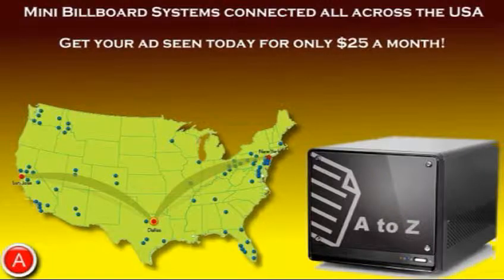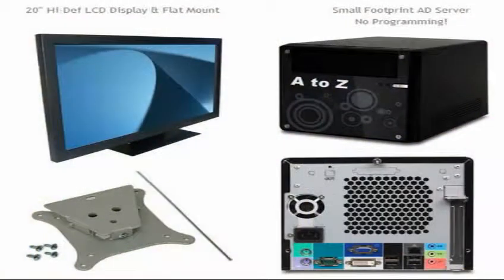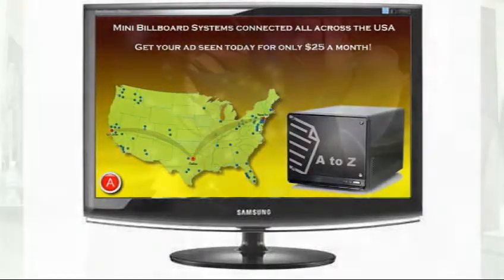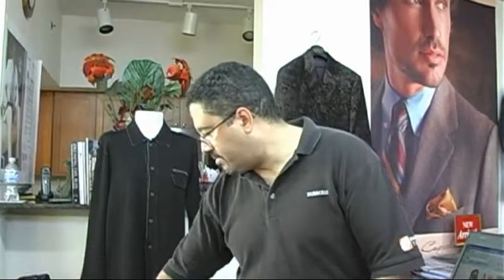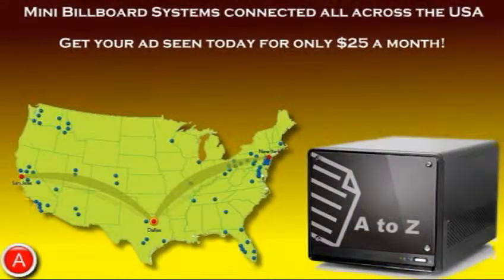What do I get for 500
Produced by Poetic Images Productions & Globe Trotter communications.  For more information on how to advertise on A to Z Mini Billboards or to become a host, virtual host or sales representative with A to Z Mini Billboards contact Claude Trotter at .
for all your other communications needs including cell phones, Sat TV, Video Phones, VOIP, Business Phone Systems, VOIP, Cell Phone Accessories, Monitored Alarm Systems and much more.